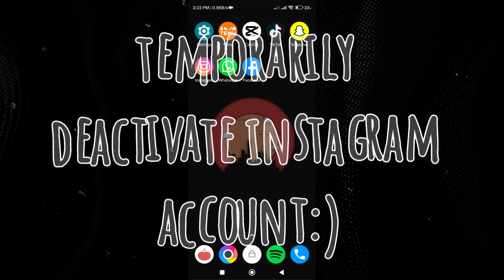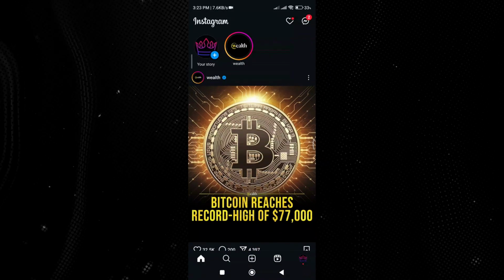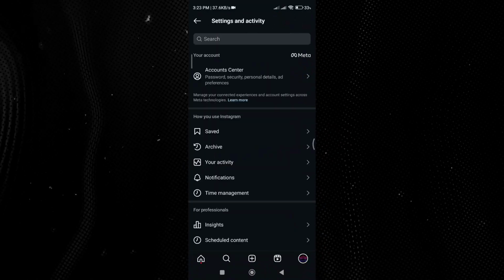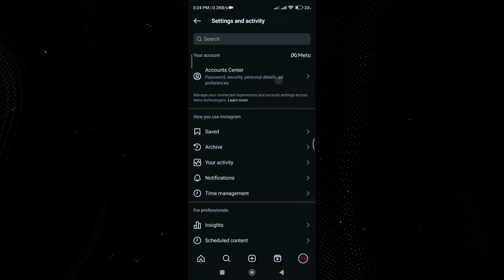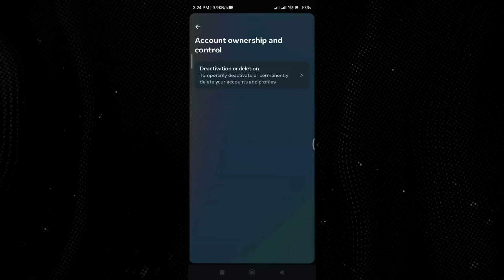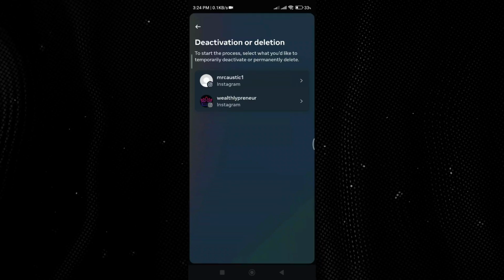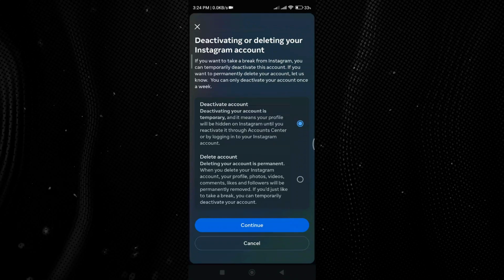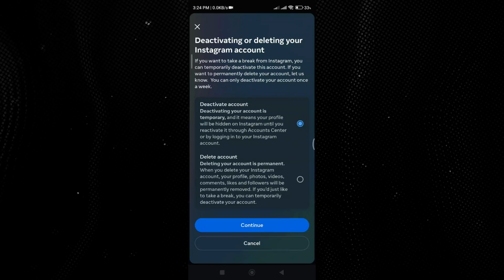how to temporarily deactivate instagram account - full guide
How to Temporarily Deactivate Instagram Account guide

Looking to take a break from Instagram? 🌴 This step-by-step tutorial shows you exactly how to temporarily deactivate your Instagram account in a few simple steps. Whether you need a social media detox or just some time away, deactivating your Instagram lets you hide your profile, photos, and comments until you’re ready to come back. No worries—your data and settings will be saved when you reactivate!

In this video, you’ll learn:

How to temporarily deactivate your Instagram account from the app or desktop
Important things to know before deactivating
How to reactivate your account when you’re ready